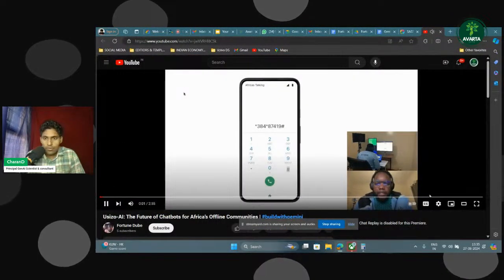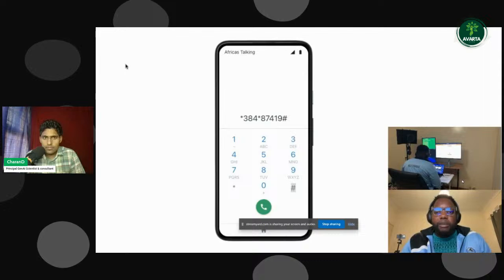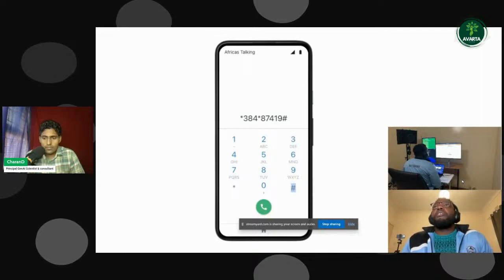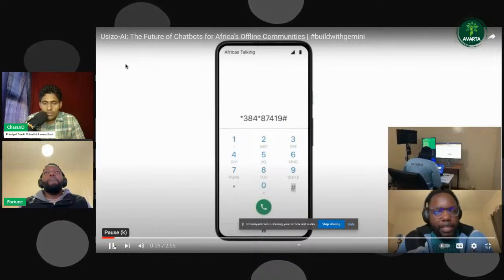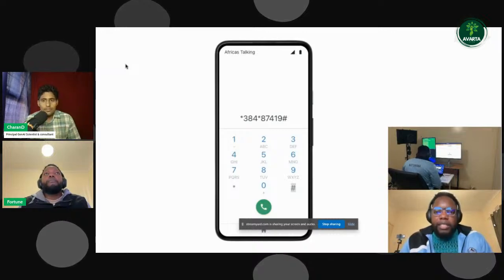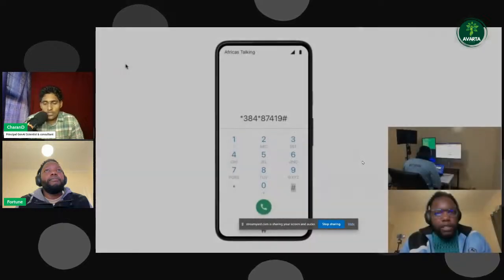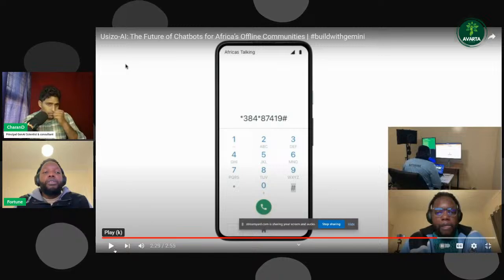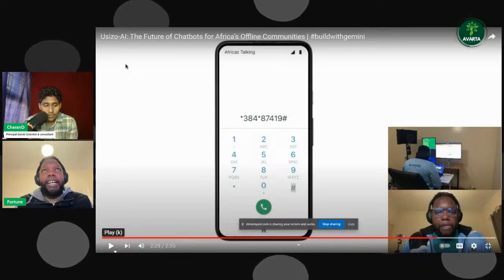Gemini Unplugged with Fortune Dube : Behind the Code with Google Gemini API Developer Competition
Join us for Gemini Unplugged, where we dive deep into the world of the Google Gemini API Developer Competition. This podcast series features in-depth conversations with the innovative participants behind the standout apps. Discover their creative processes, challenges faced, and the breakthroughs that set their projects apart. Whether you’re a developer, tech enthusiast, or simply curious about the latest in API technology, this is your chance to hear firsthand from the trailblazers shaping the future of app development.

about the guest:
Fortune Dube has developed following app:
John, a young boy from a remote African village, overcomes technological limitations by using USSD-GPT. Despite not having a smartphone, John accesses a world of information and knowledge through a simple USSD code. This enables him to explore his passions, develop business ideas, and ultimately uplift his community. Inspired by John's story, the storyteller emphasizes the importance of accessibility and encourages fellow developers to contribute to solving pressing issues within their own communities.